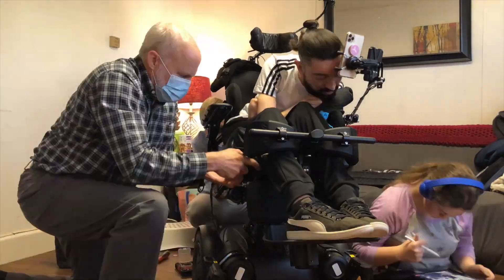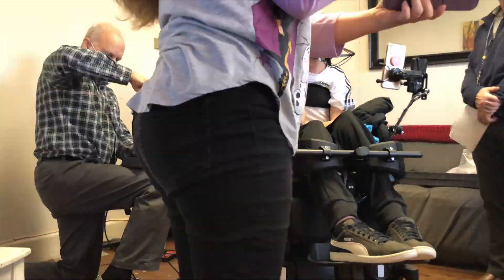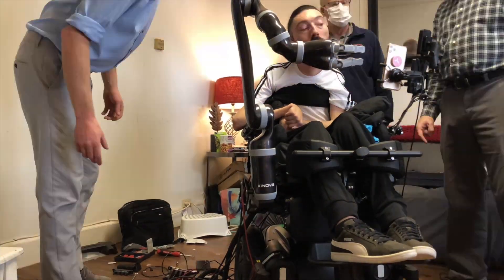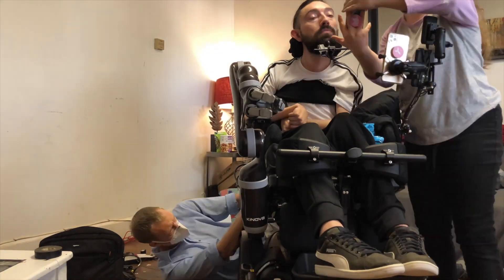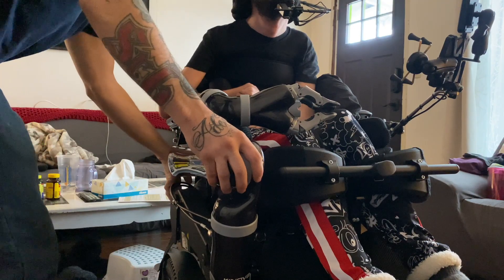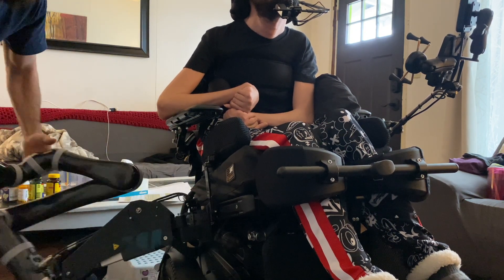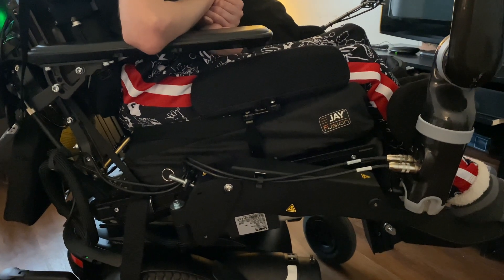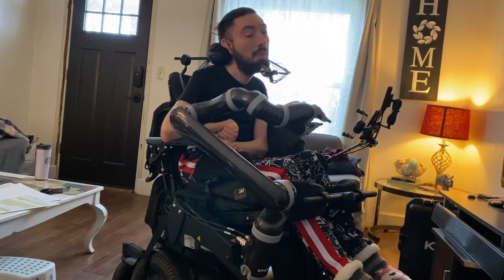Tasting Independence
After a long wait, I finally have more independence! After many weeks of fixing and replacing parts, my robotic arm is fully functional.

Products I use:

Amazon Wishlist: